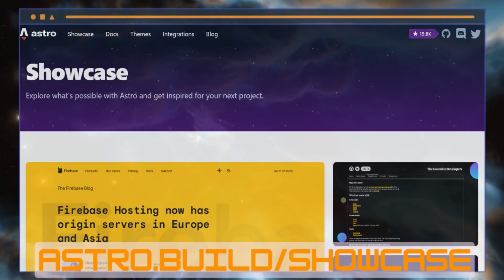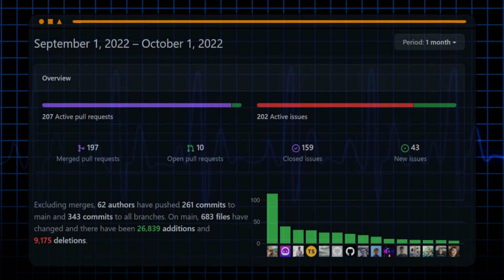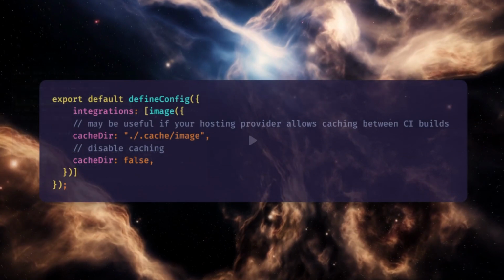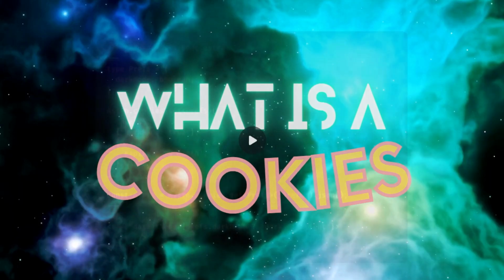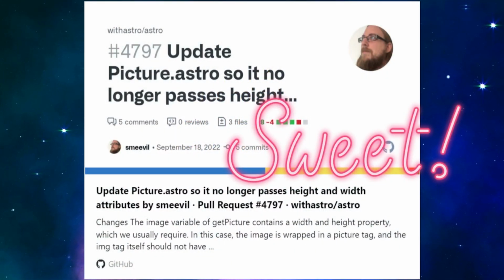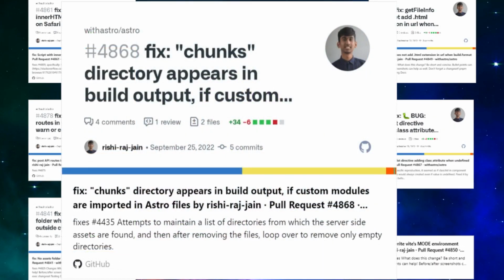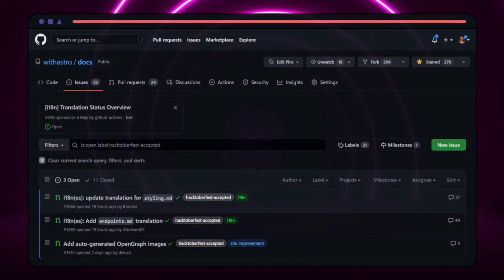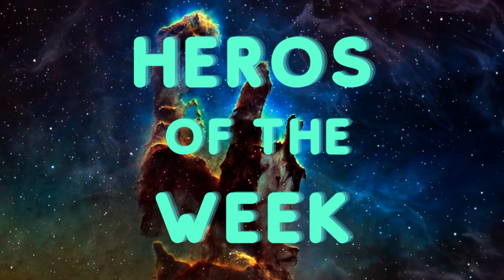This Week in Astro - 2nd Oct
Welcome to This Week In Astro: A Weekly Recap of the going ons in and around the Astroverse...
Week ending the 2nd of October 2022

00:27 - 🐻 A Fuzzy Welcome 🖖
00:48 - 🏘 A trip around the houses 🏘
02:13 - 🆕📰 Community News 📰🆕
04:31 - 🩺 🧡 🚀  Pulse Check: Astro repo 🚀 🧡 🩺
05:13 - 🩺 🧡 🚀  Astro Monthly Checkup 🚀 🧡 🩺
05:57 - 🩺 🧡 🚀  Release Announcements 🚀 🧡 🩺
07:02 - 🖼 Astro Image Update
11:34 - 🎨 CSS Specificity Update
12:58 - 🍪 Astro.Cookies
15:52 - 💚 👨‍🚀 🦾 Core Contributions 💚 👨‍🚀 🦾

16:27 - 🤖 PR 4944 from Scottaw66
16:54 - 🤖 PR 4810 from mrinestra
18:01 - 🤖 PR 4797 from smeevil
19:04 - 🤖 PR 4712 from Lifeni

19:28 - ‼🤯 7 Incredible PRs from Rishi Raj Jain
24:33 - 🩺 💜 📚   Pulse Check: Docs Repo 📚 💜 🩺
25:55 - 🚀 🛰 🌍 🎃 Announcing Astro Docs X Hacktoberfest 🎃 🌍 🛰 🚀
29:46 - 👸  🧡 💻           Language Tools           💻 🧡 👸
30:00 - 💅 Pretty nice Prettier plugin
30:59 - 🏆  🎉 🏅 "Support Squad Hero's of the week " 🏅 🎉 🏆

💚 🤘 👨‍🚀 amithgeorge 👨‍🚀 🤘 💚
💚 🤘 👨‍🚀 Chris       👨‍🚀 🤘 💚
💚 🤘 👨‍🚀 happydev    👨‍🚀 🤘 💚

🦾🏅  Support Hero of the Month🏅🦾
💚 🏆 👨‍🚀 Bryceguy    👨‍🚀 🏆 💚

33:23 - 🛋 🍿 📺  Catch up on Streams 📺 🍿 🛋

Theo - 100X FASTER?? I Made My NextJS App BLAZINGLY FAST (Roundest Part 2)
ryansolid - Corset: A Novel Approach to Declarative Data-Binding w/ Matthew Phillips
Smooth Page Transitions with Astro & the Shared Element Transition API (with Maxi Ferreira) — Learn With Jason
[00:35:34:49] -  🐻 Outro 👋

for your very own "Built with Astro" Community Badge and personal scorecard